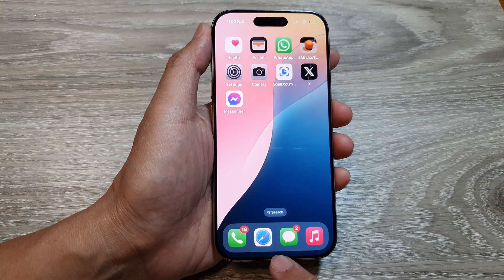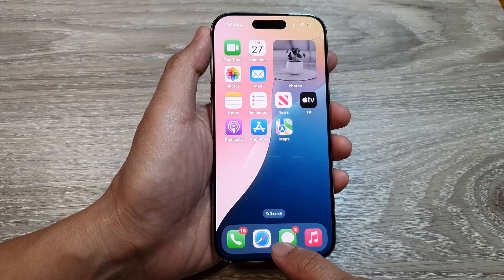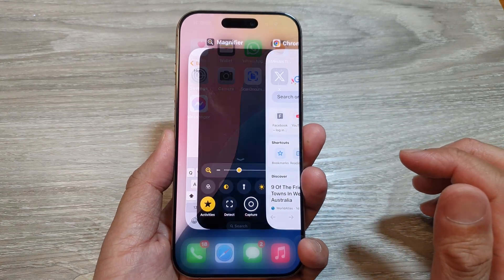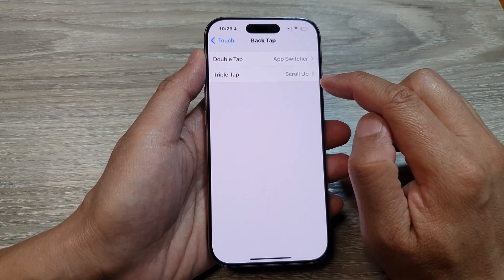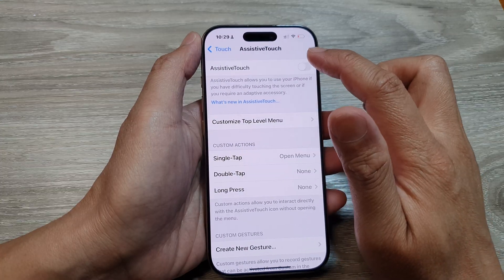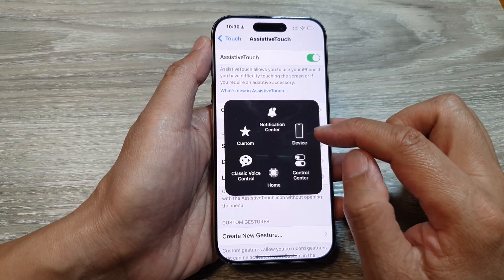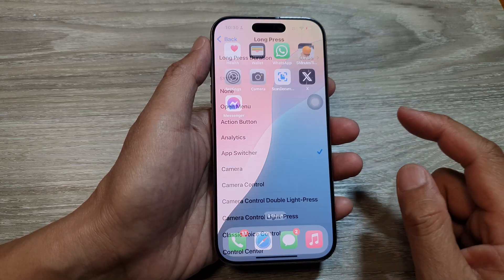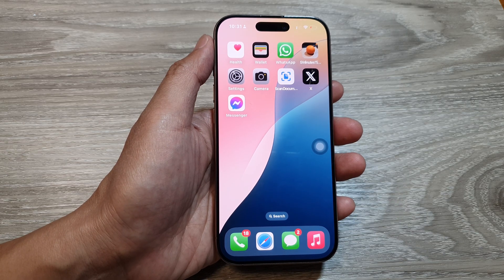3 Easy Ways to Open Recent Apps/App Switcher iPhone 16/16 Pro Max | iOS 18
Discover the 3 easiest ways to open recent apps or access the App Switcher on your iPhone 16, 16 Pro, 16 Pro Max, or 16 Plus running iOS 18. Whether you're using swipe gestures, physical buttons, or Siri voice commands, these tips will make multitasking smoother and faster than ever before. Watch now to level up your iPhone skills! 📱.